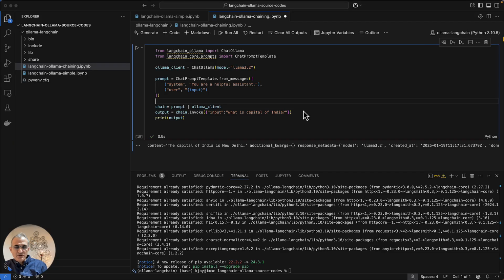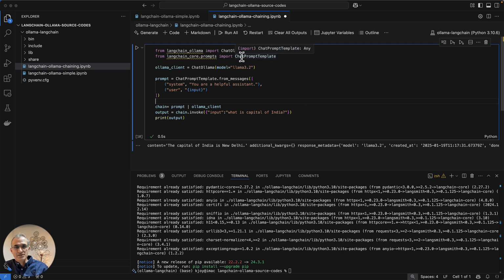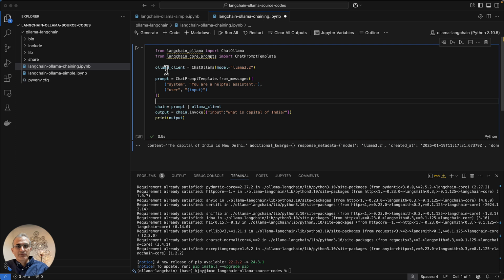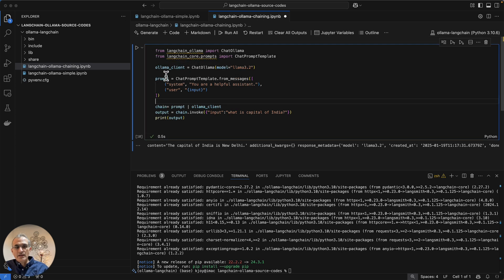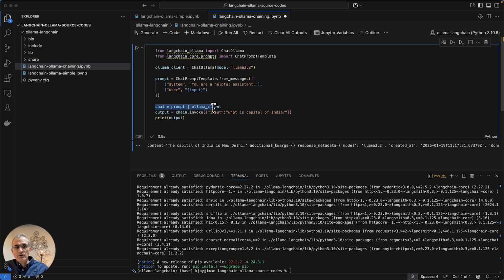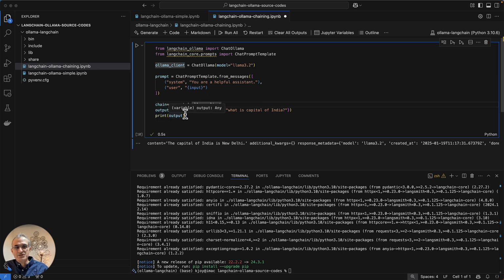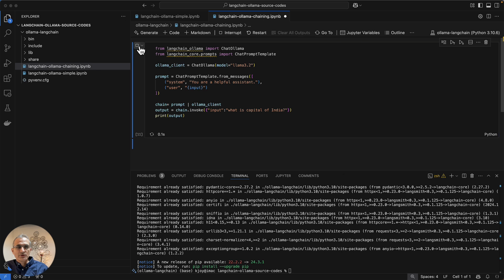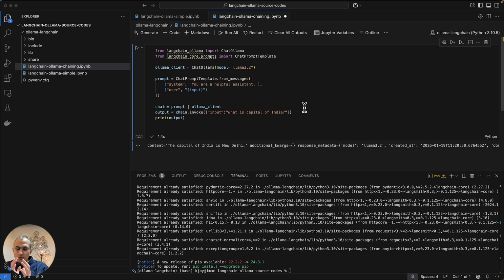How to Use ChatOllama and LangChain Together | Simple Guide for Beginners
Here in this video, we dive deeper into using ChatOllama and LangChain together. If you're wondering how to get the best out of these tools, you're in the right place.

We start by discussing the ChatOllama class, which is part of the LangChain library, and how it makes working with open-source LLMs (like Llama) super easy. You’ll learn:
What ChatOllama is and why it's now recommended for Llama models
How to install and set up the ChatOllama package
How to instantiate a ChatOllama object and use it with a Llama model (like 3.3 or 3.4)
How to invoke the model and get responses using LangChain’s core tools
The concept of chaining, where you connect different pieces of your code together, just like putting together a puzzle

If you’ve been looking for a way to use LangChain with Llama models, or if you're curious about how these pieces fit together, this video is a great place to start!

We’ve got more demos and detailed tutorials coming up!